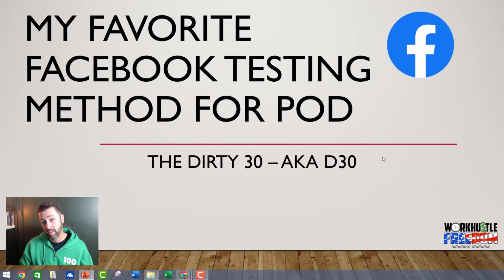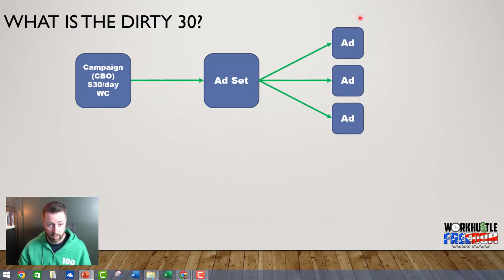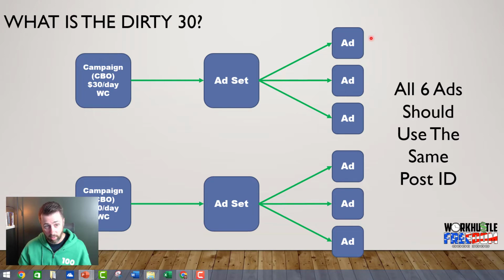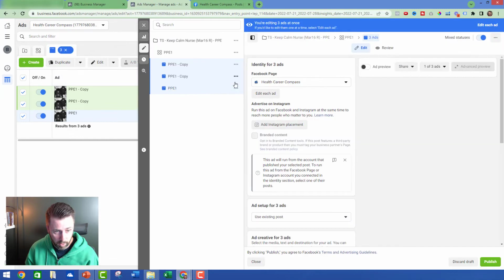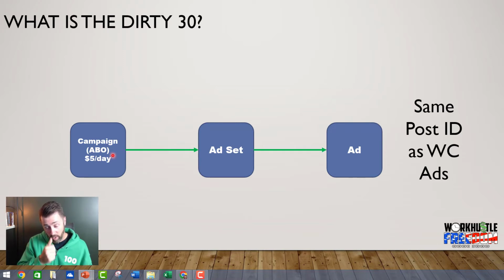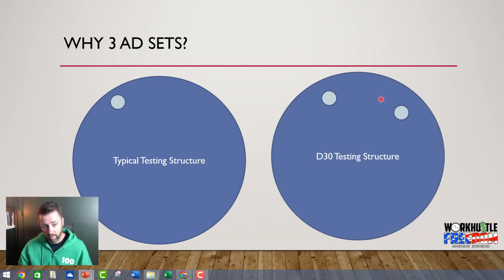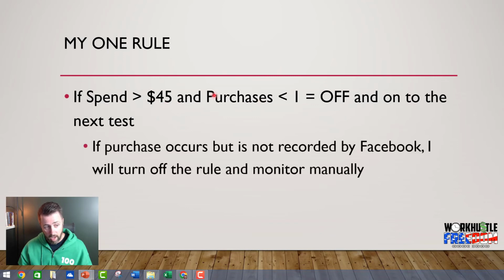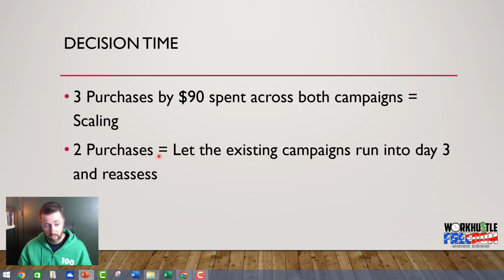The Best Facebook Ads Testing Method For Print On Demand Products | The Dirty 30 Test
ACCURATE AD AND PROFIT TRACKING:
Tired of not knowing which ads are giving you sales? Check out our friends over at Triple Whale who have built an AMAZING app that will be your unfair advantage against your competitors:

Hey, hey guys! I often get what ad testing method I use, so in this video I go into detail about one of my favorite Facebook ads testing methods  for print on demand products.

COACHING:
Are you interested in getting started the right way in print on demand, or have you already started but you're struggling to make consistent sales? Click the link below to learn more about the Ecom Performance Mastermind, which is the premier coaching program for ShineOn print on demand jewelry and is filled with top sellers in the space: